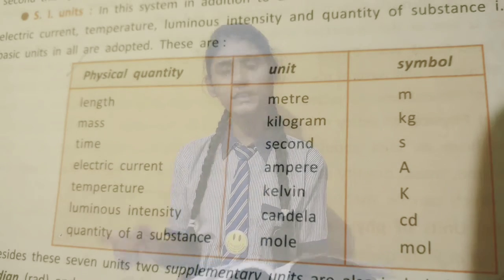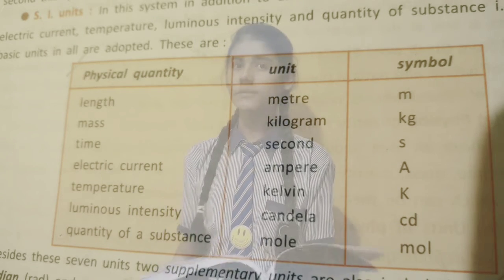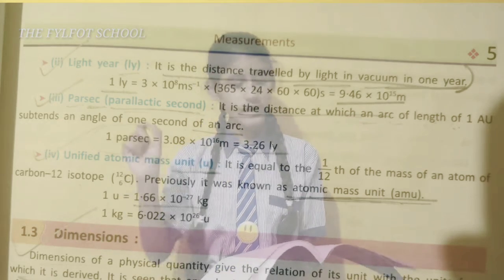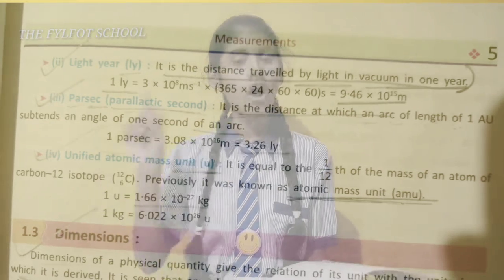Physical Science class lX . Measurement. By Preeti Sharma .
This video is RECOMMENDED for you only.